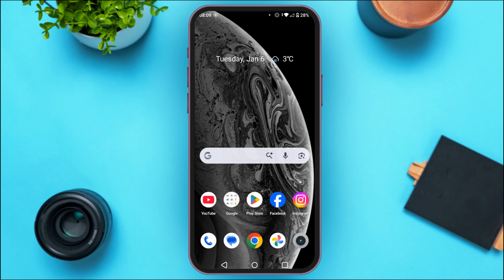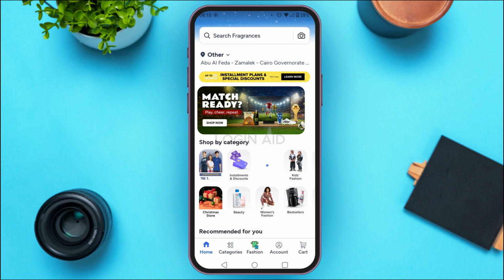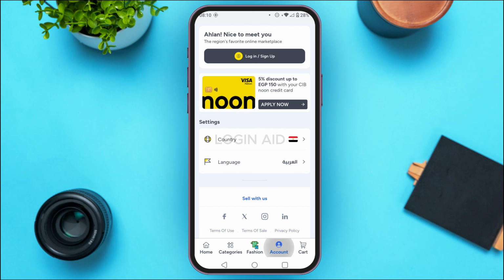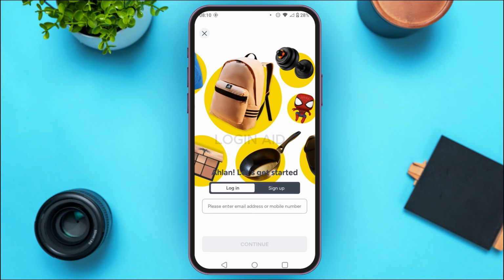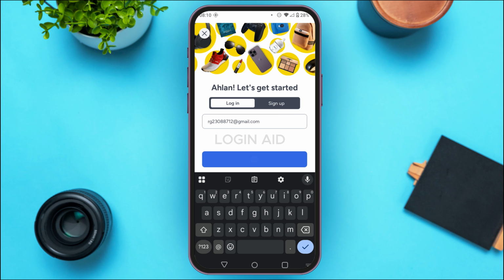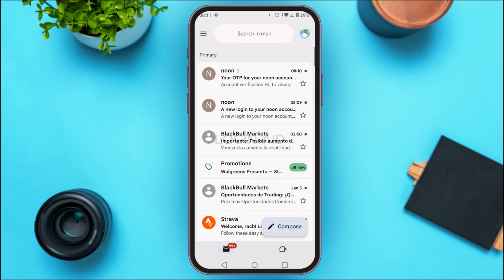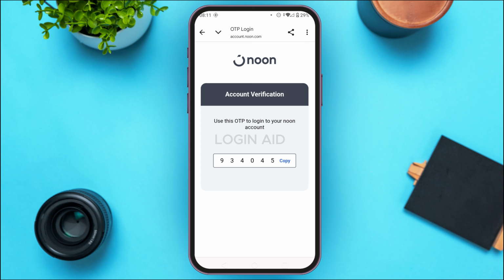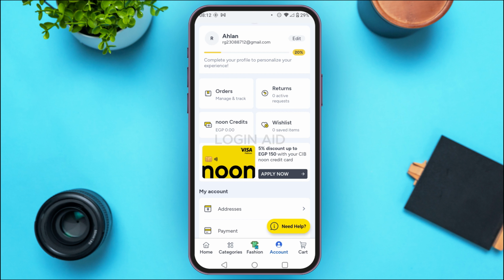How To Login Noon Online Shopping And Grocery | Sign In To Noon App 2026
Trying to sign in to your Noon account to shop or order groceries? This guide takes you through the Noon login process.